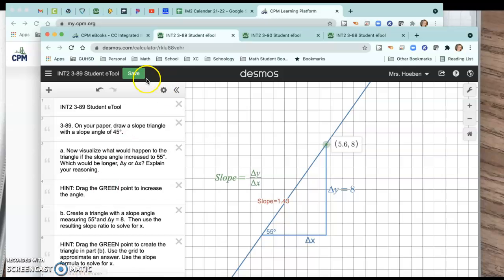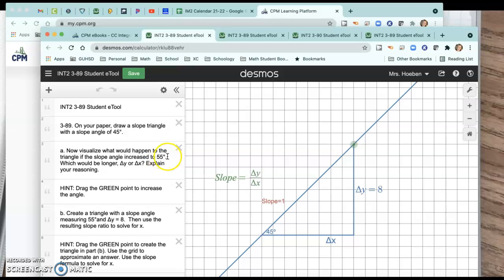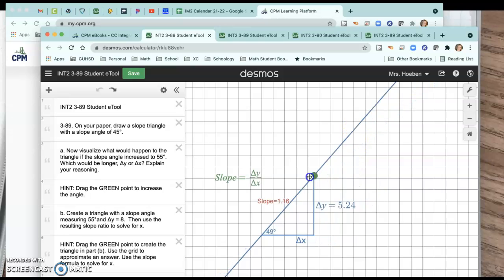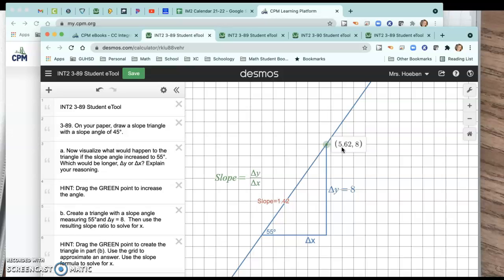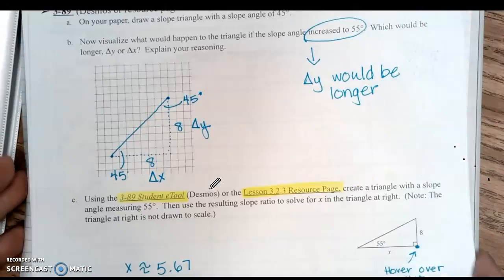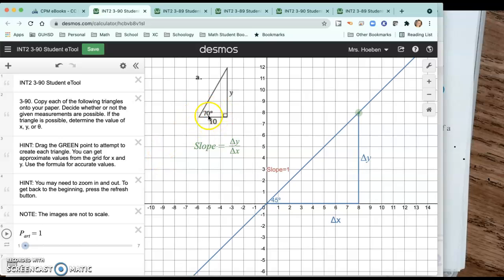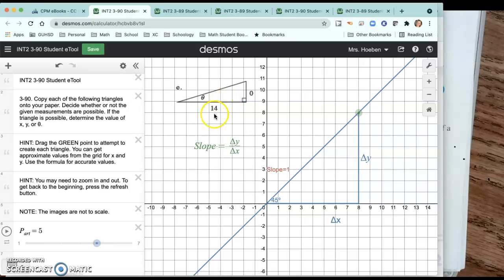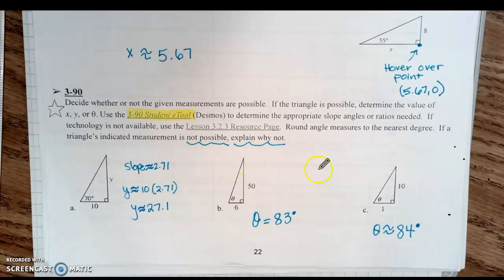IM2 3.2.3 Expanding the Trig Table